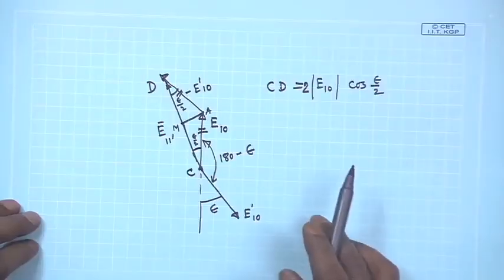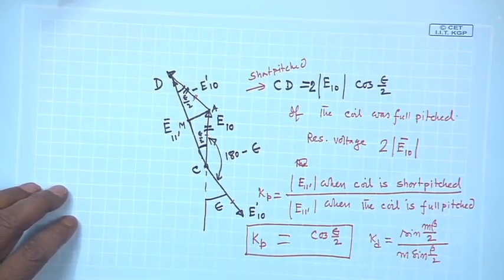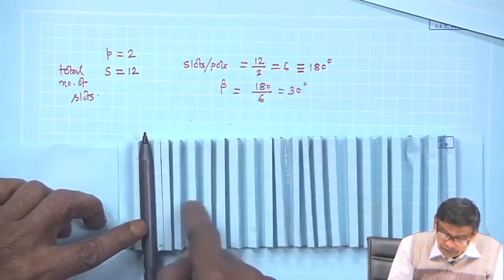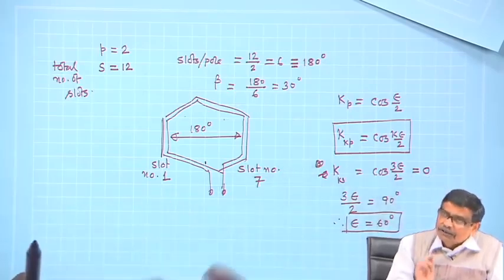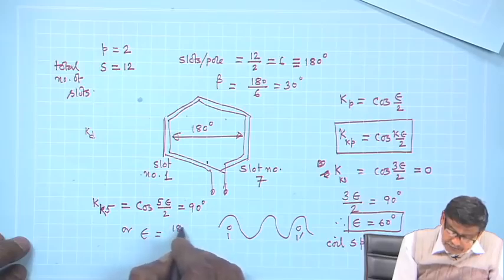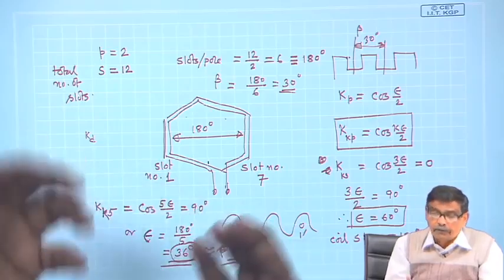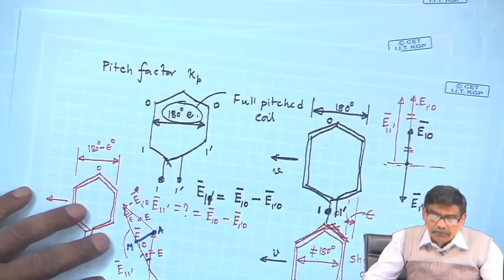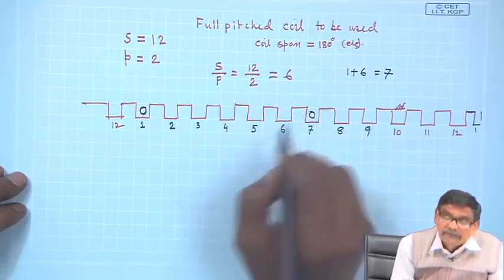Lecture 23 How to decide about Short Pitch Angle ϵ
In this lecture, Prof. (Dr.) Tapas Kumar Bhattacharya, Ex-Professor, Department of Electrical Engineering, IIT Kharagpur, discusses how to determine the short pitch angle (ϵ) in electrical machine windings. This session covers the significance of short pitch winding and its impact on harmonic reduction and machine efficiency.